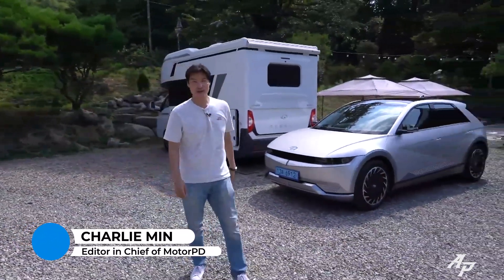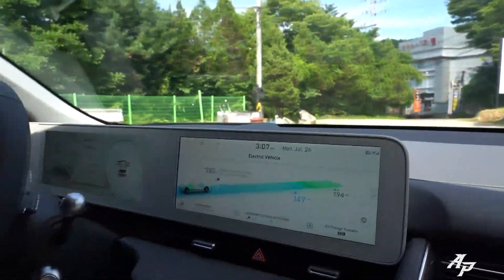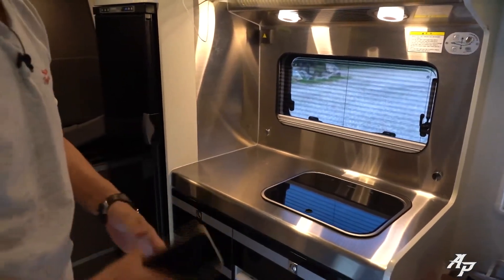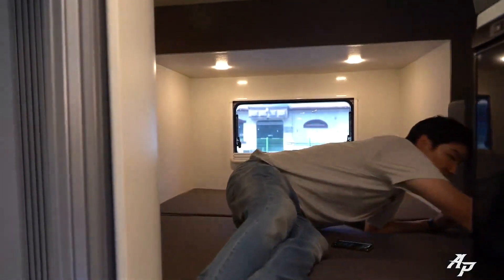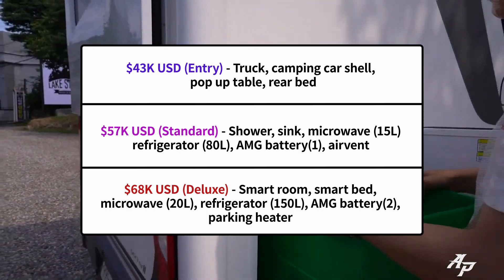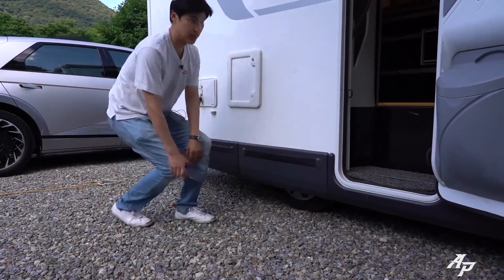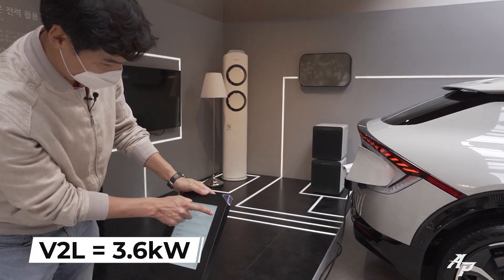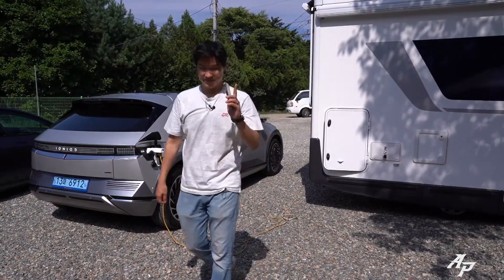[Edited] Can you power up a Hyundai Camper using Hyundai IONIQ 5 V2L?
Hello, guys! This is an edited video of Hyundai camper being powered by Hyundai IONIQ 5’s V2L, which can provide up to 3.6kW of electricity.  And while we test the V2L system, we are going to show you Hyundai Camper called Hyundai Porest.  So, let’s check out the ultimate test, whether we can power up the camper using Hyundai IONIQ 5’s V2L system.